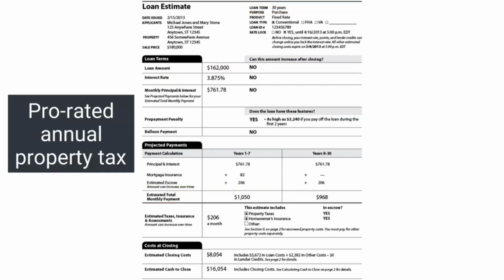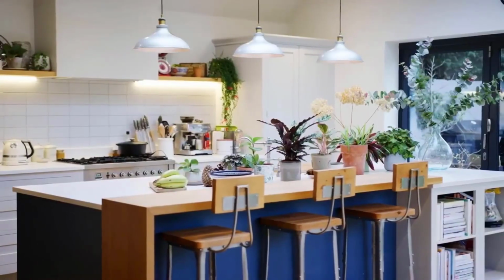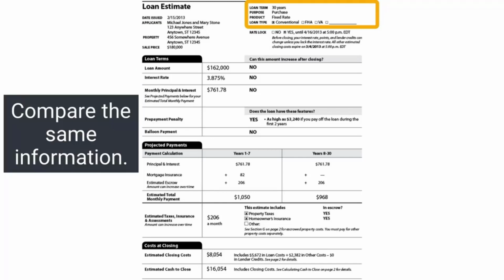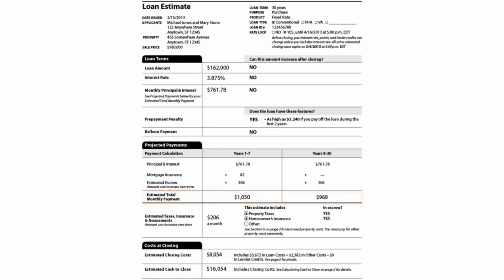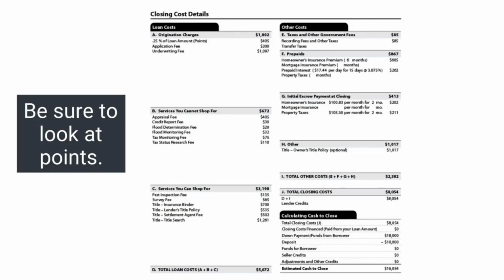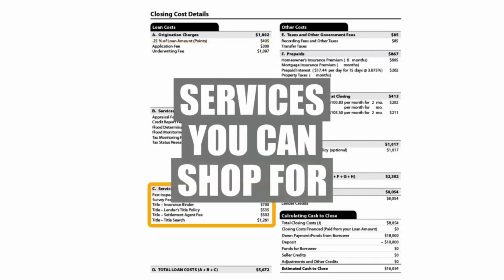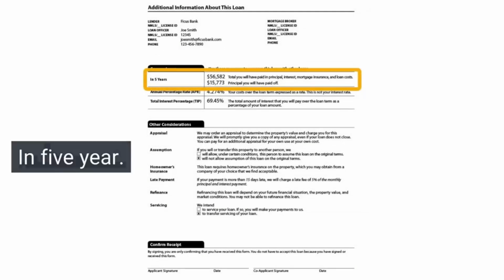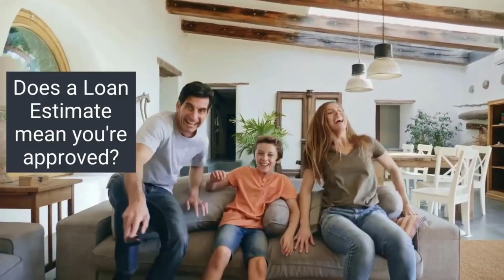What is a Loan Estimate?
A loan estimate is one of the first things you'll receive when applying for a mortgage. Here are the details you need to know.

315 South Beverly Drive, Suite 501